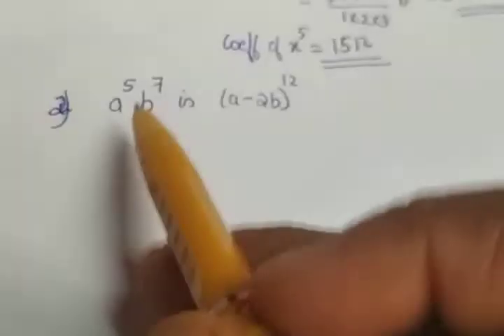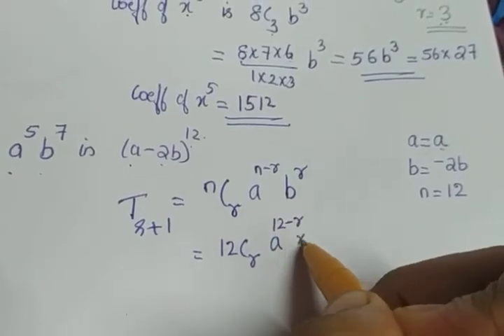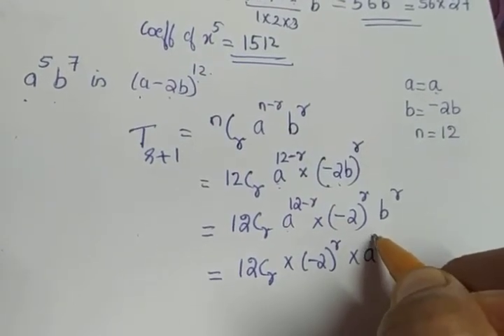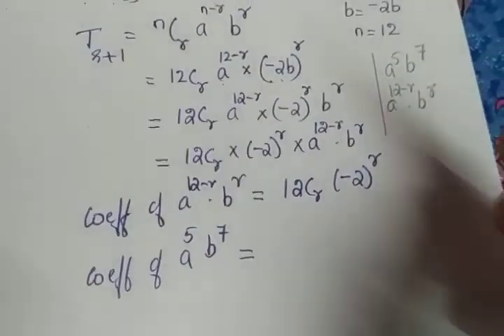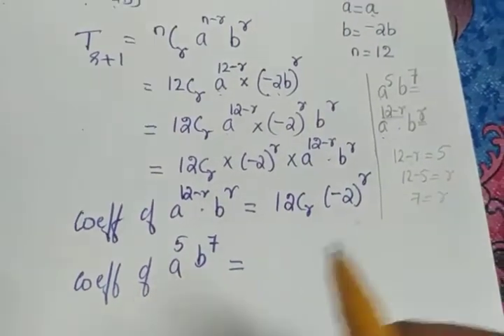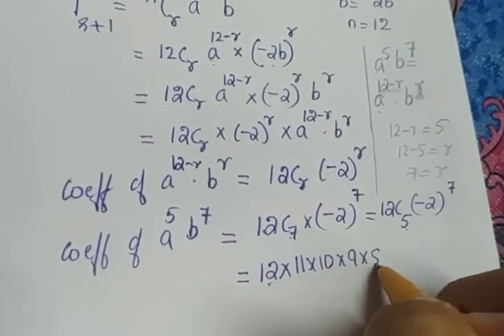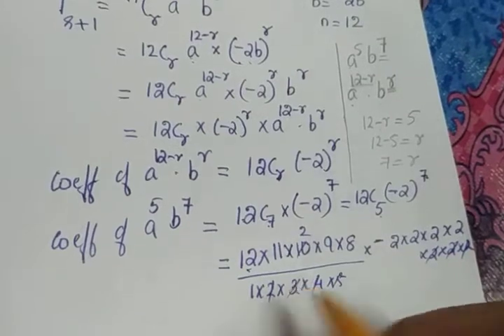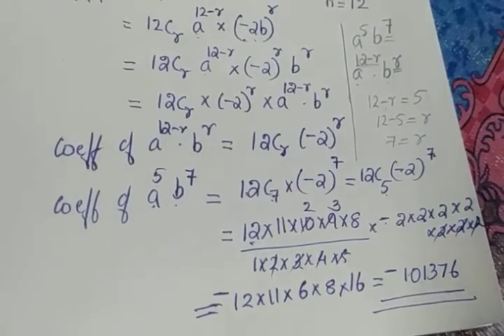XI Maths Binomial Theorem(part 17)